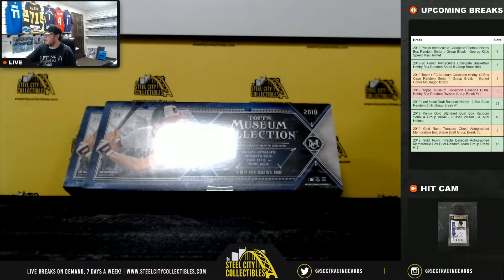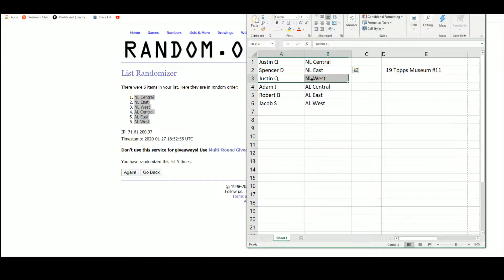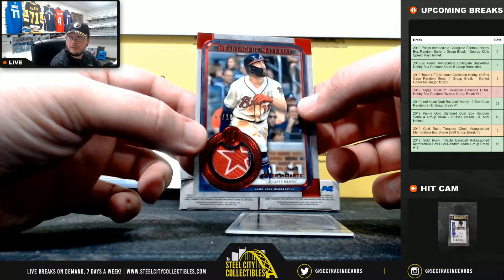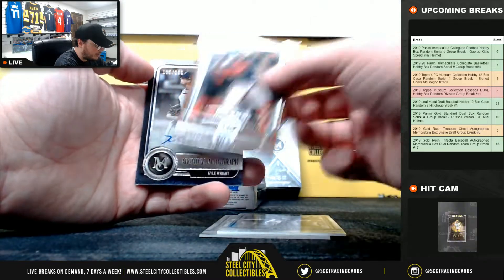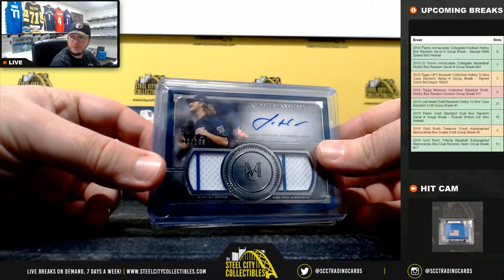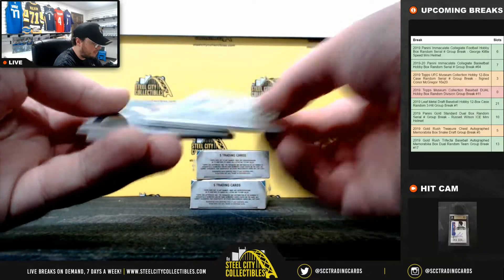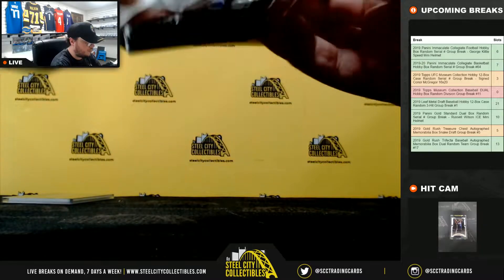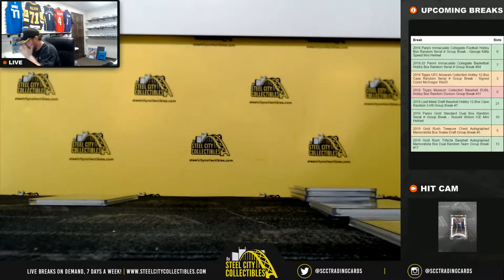2019 Topps Museum Collection Baseball DUAL Hobby Box Random Division Group Break #11